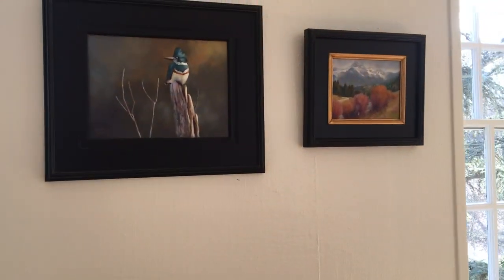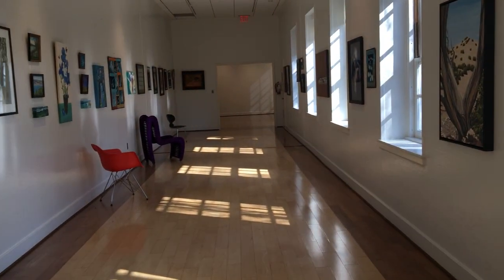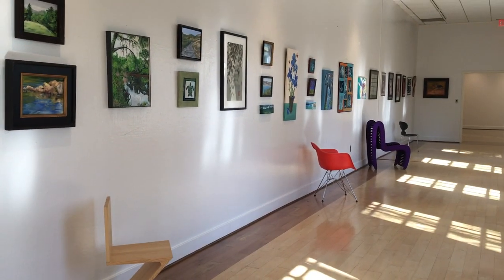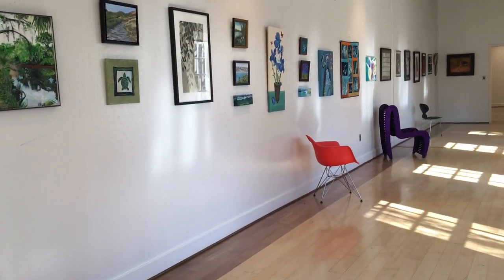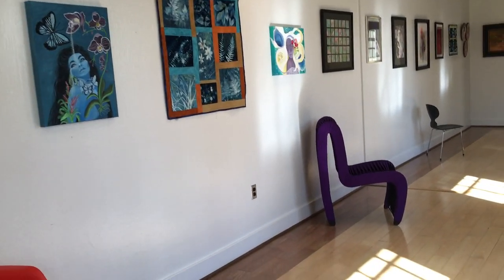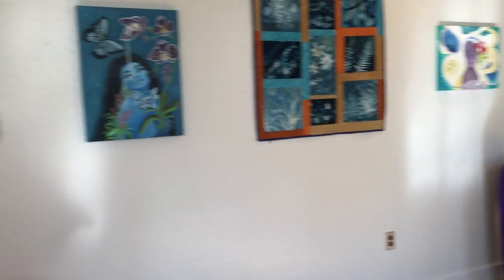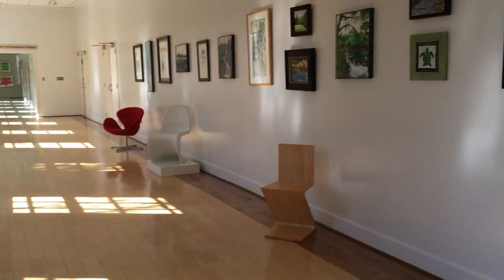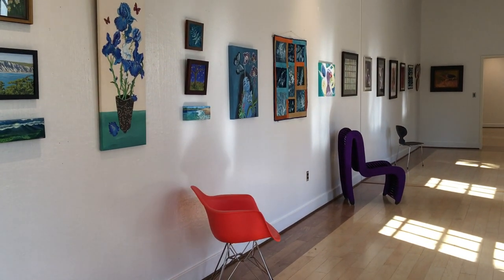Salem College Exhibit Update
I am done hanging all the work and bringing the chairs for display, the last touches will be the labels and the Artists' Information binder. Very excited for the opening next week.